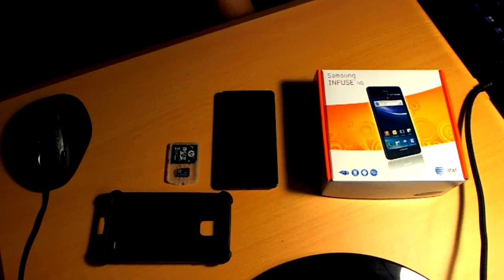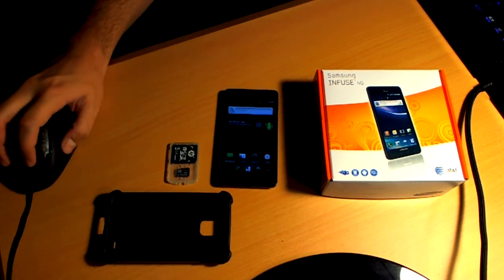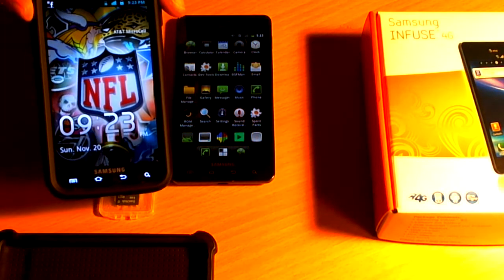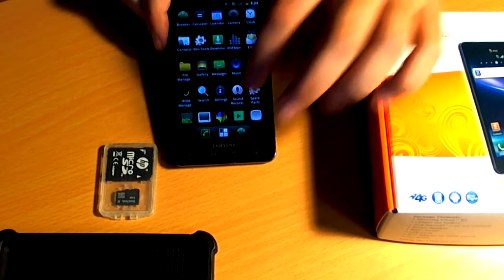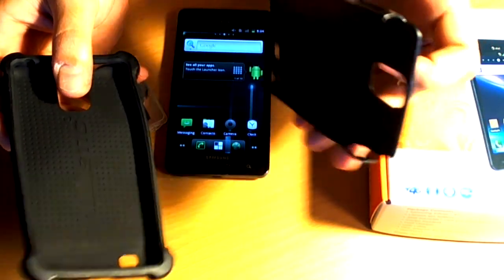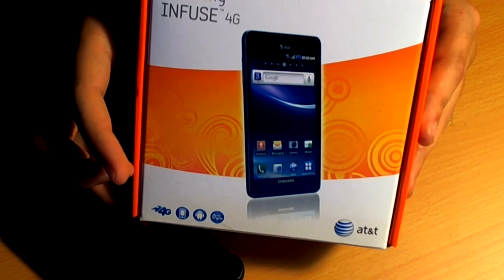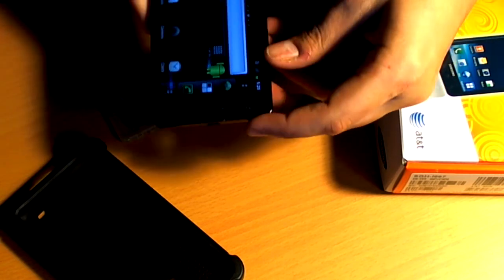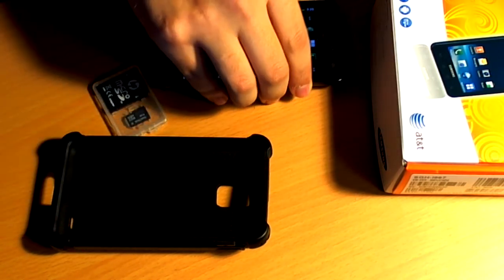Samsung Infuse 4G ROM CM7 11-17-2011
My Samsung Infuse 4G, [ROM][UNOFFICIAL] Compiled CM 7 for Infuse 4G (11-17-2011), 4.5-inch Super AMOLED Plus Display, 8MP Camera, Quadband 850/900/1800/1900 GSM, 1.2 GHZ CPU.